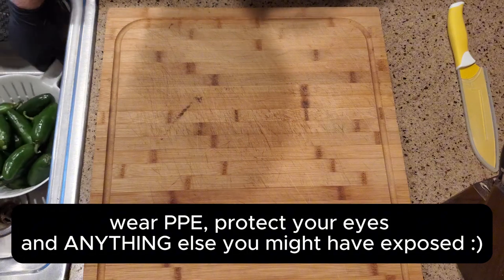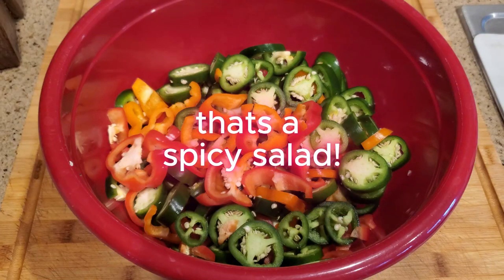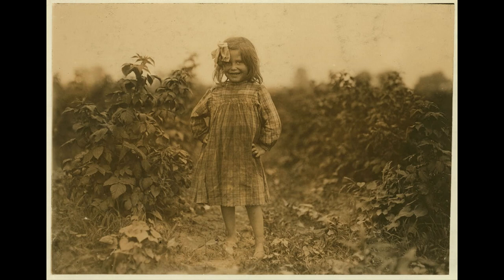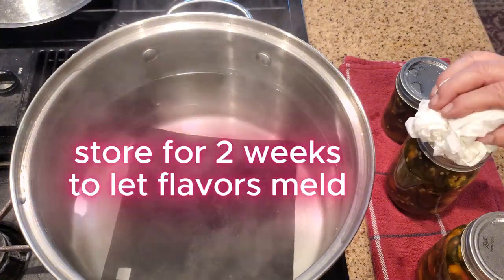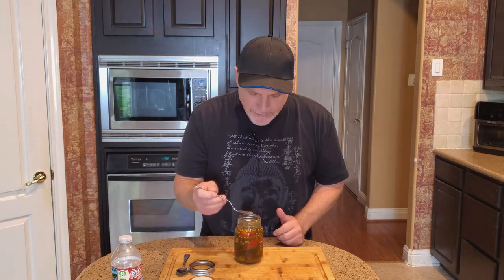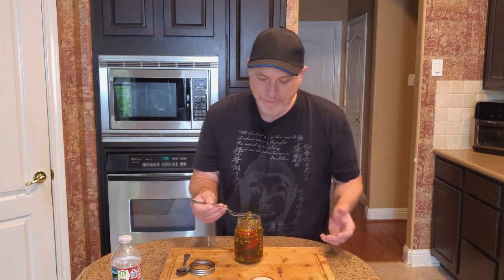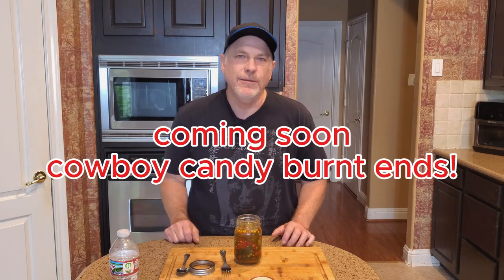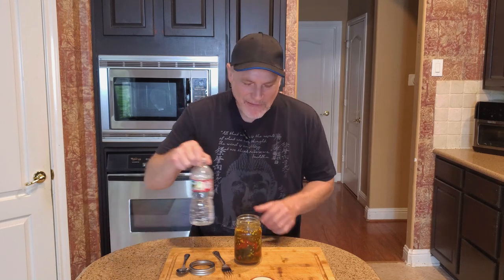SWEET AND SPICY CANDIED JALAPENOS! | CHUCK IS COOKIN!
Candied jalapenos are the perfect side treat to liven any dish you can imagine! Sweet, Spicy, Tangy & Tart, do yourself a favor and make this! It’s easy, the hard part is waiting for it to mellow, but if you can resist, you won’t be disappointed!

Chapter:
00:00 INTRO
00:29 SLICING AND DICING
01:55  INGREDIENTS
02:25 FIRST BOIL
02:34 FIRST SIMMER
02:38 SECOND SIMMER
02:43 FILL THE JARS PART 1
02:55 SECOND BOIL
03:03 ONE TO GROW ON
03:34 FILL THE JARS PART 2
03:56 BOILING THE JARS
04:26 TASTING
08:30 OUTRO